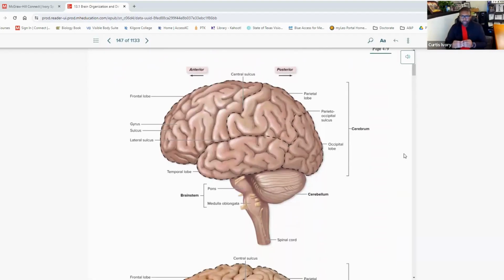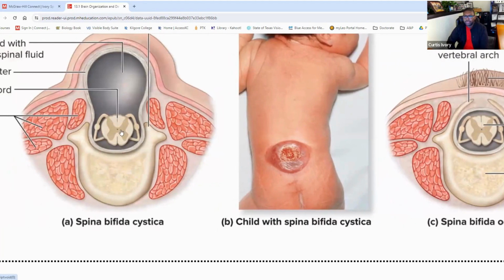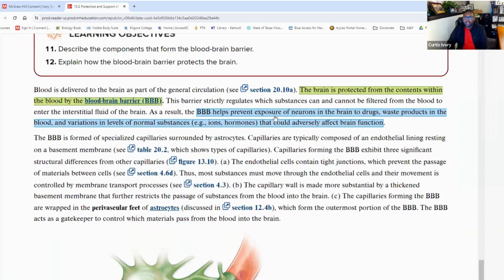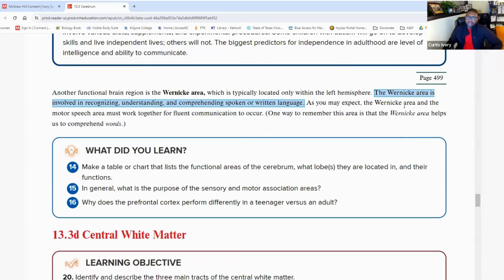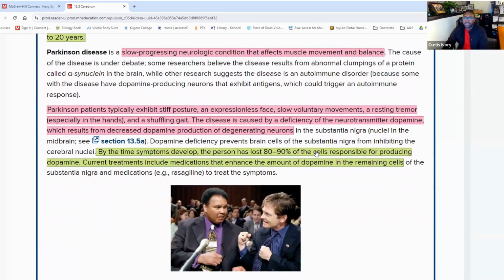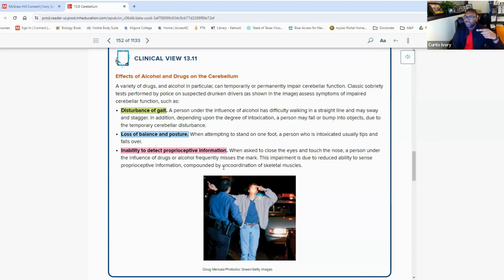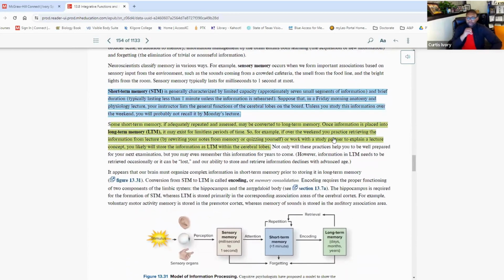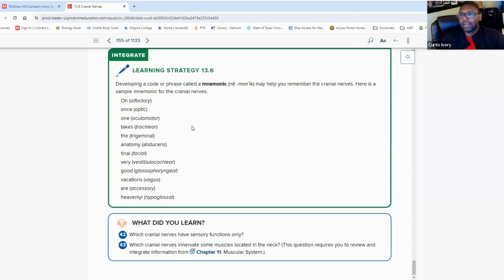Chapter 13 Full Lecture Video